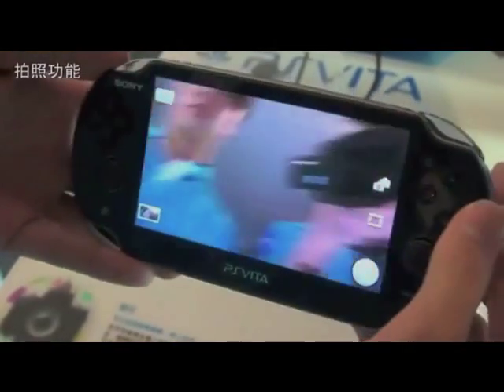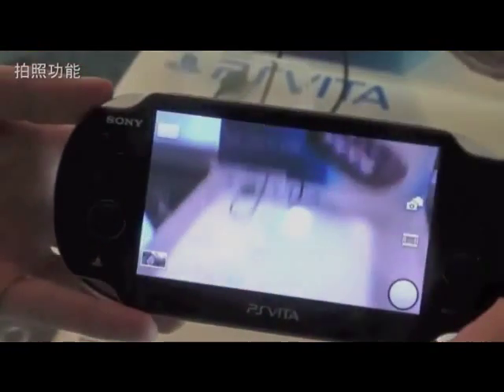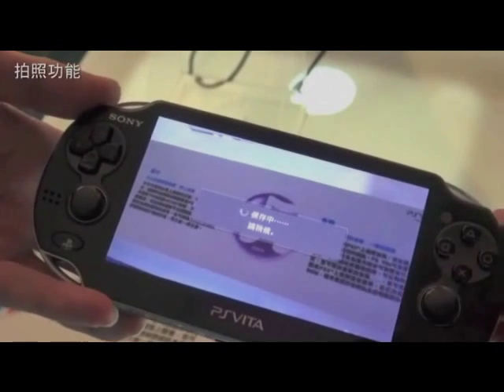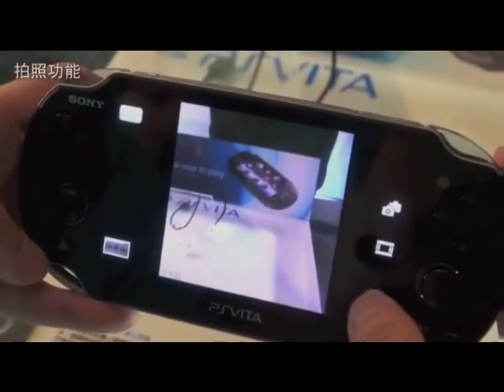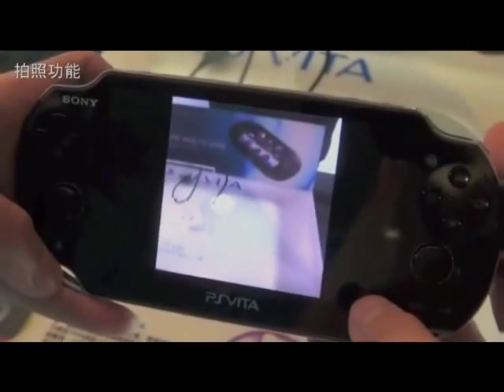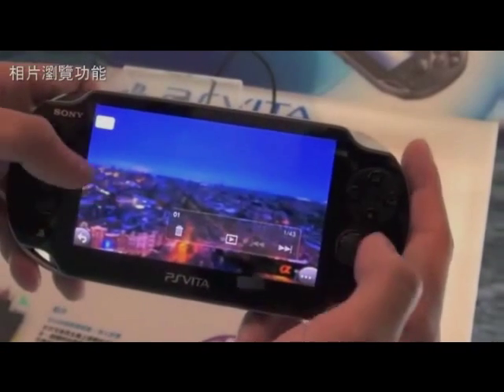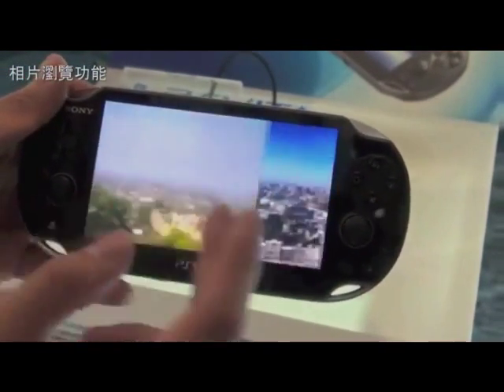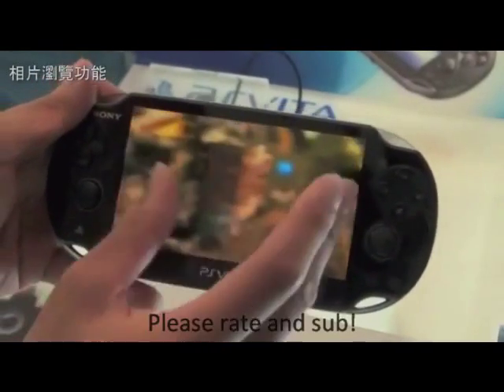Ps vita Camera Test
A camera test of the upcoming ps vita handheld system!This ps vita camera looks pretty good on this test if you ask me. Im lookin foward to the ps vita! the ps vita has so much potaintal